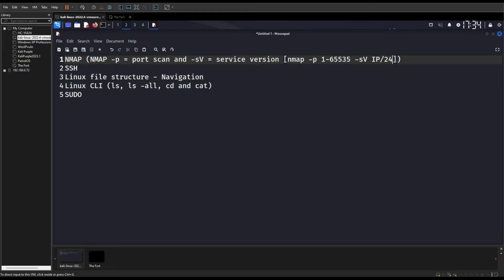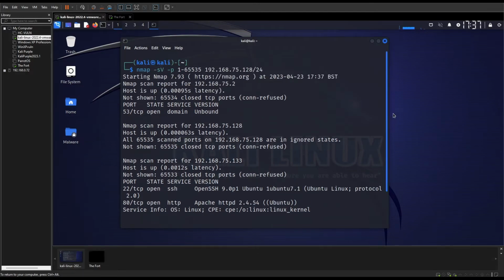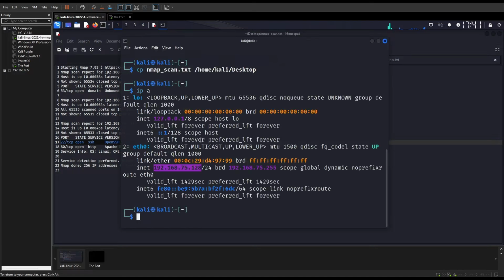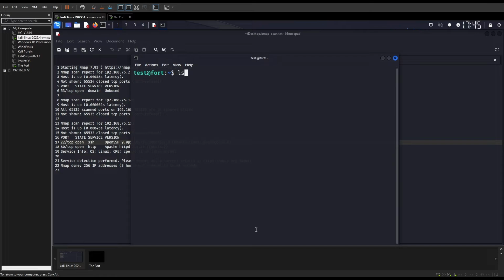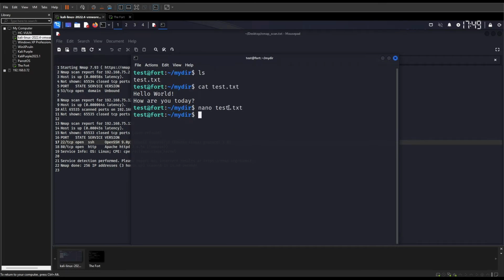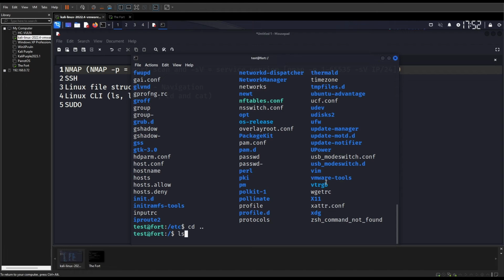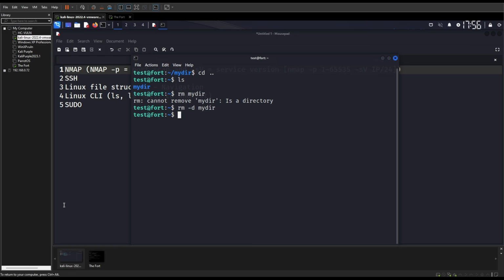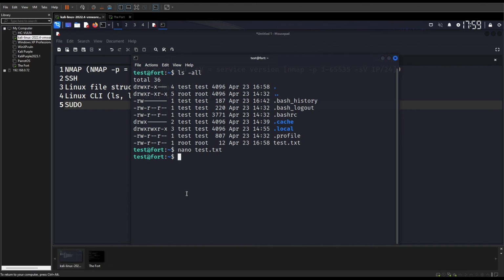Simple Commands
Last minute guidance